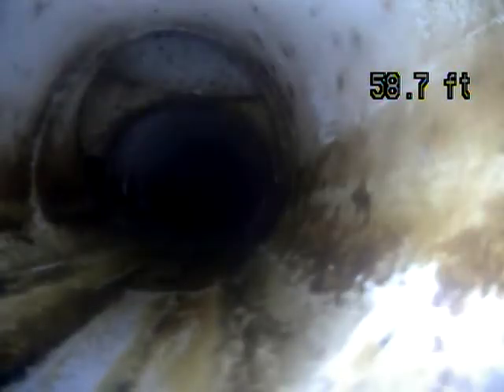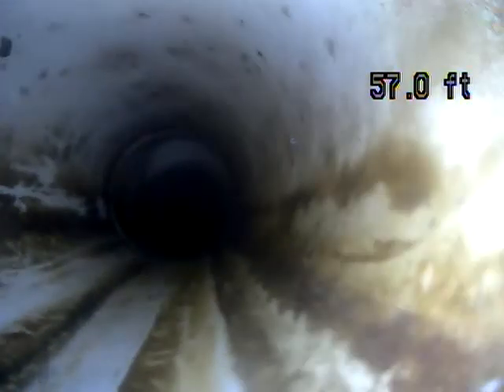437 e 12600 s